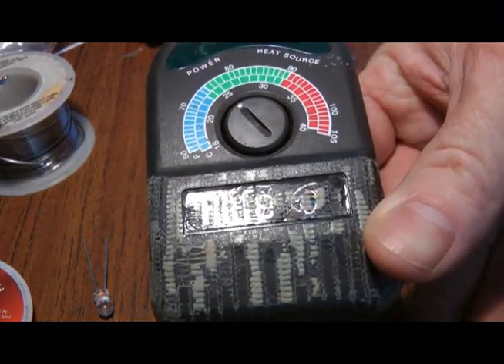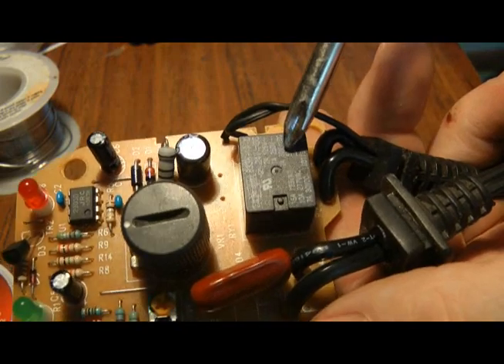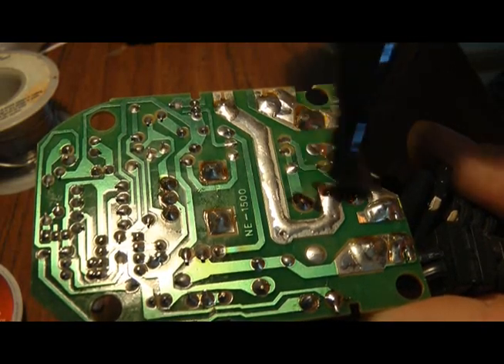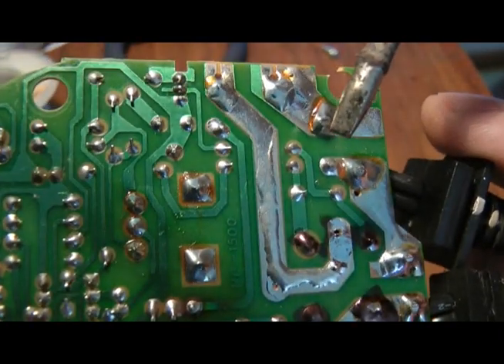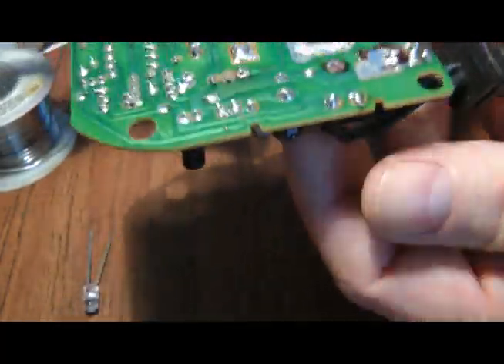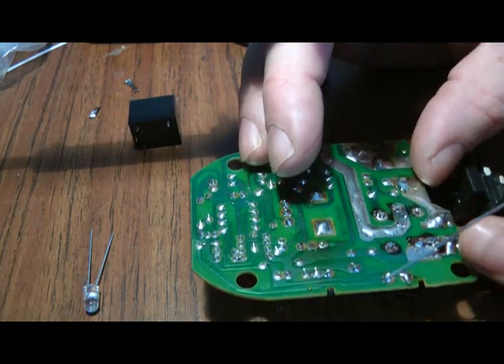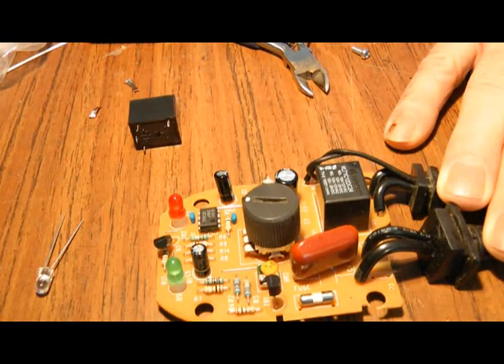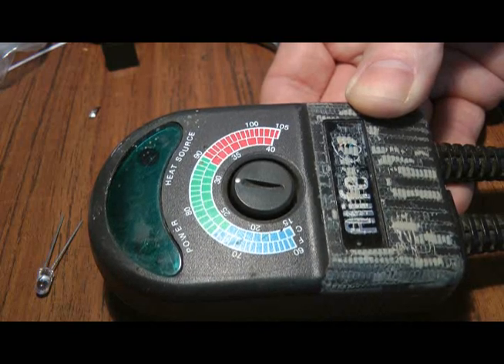Alife ESU R-Zilla Reptile Thermostat Temperature Controller Repair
Explains how to repair the common Alife ESU R-Zilla Hydrofarm  Reptile Thermostat Temperature Controllers.  The mechanical relay is what fails most often and is easy to replace with about $1 in parts.